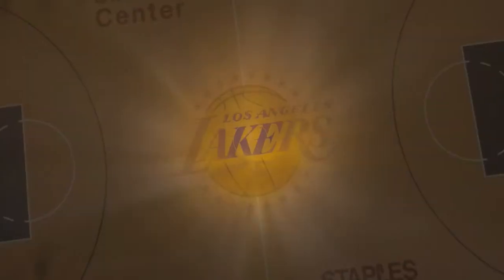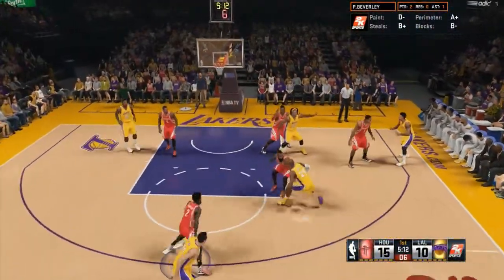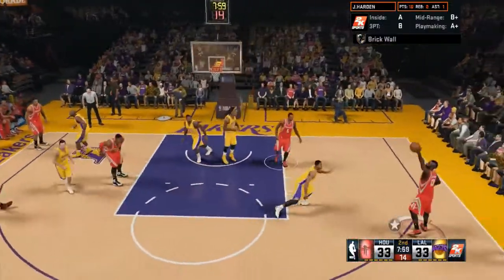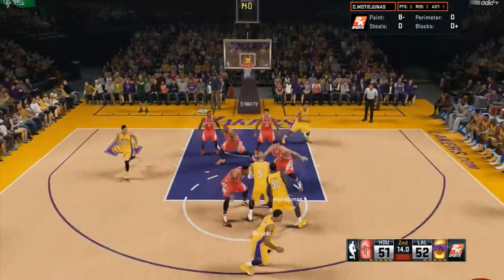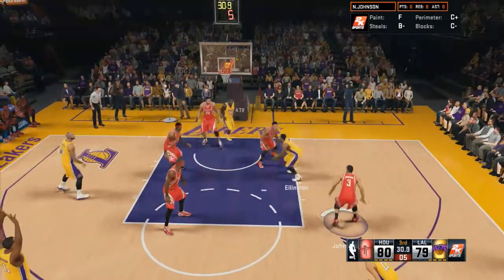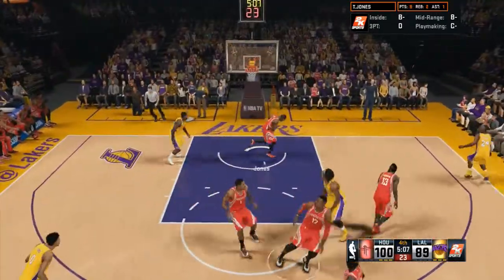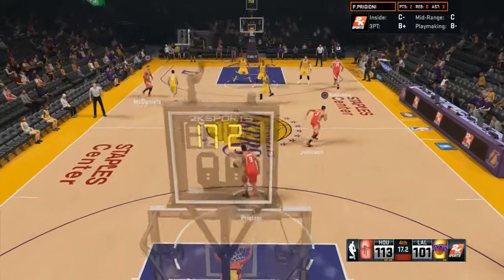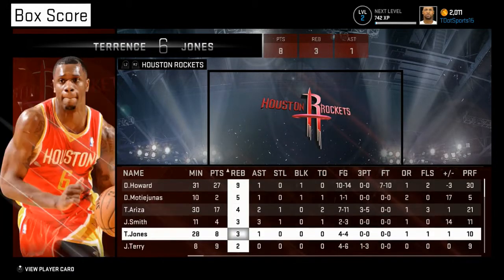NBA 2k15 (PS4)- Houston Rockets My GM Mode- (Y1G1) Vs Los Angeles Lakers (Ep.2)